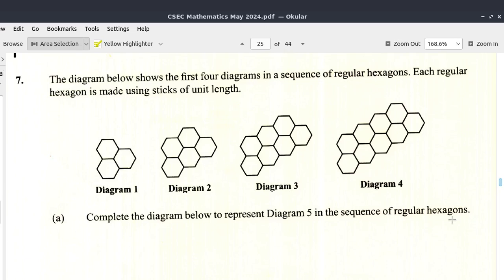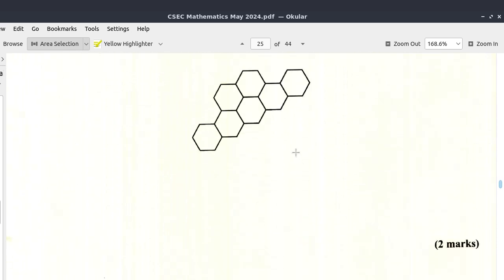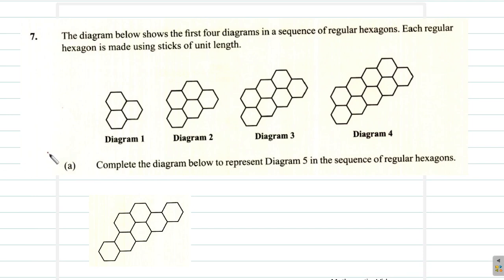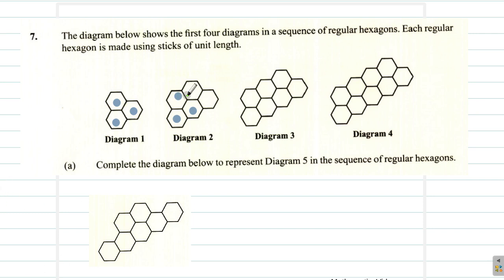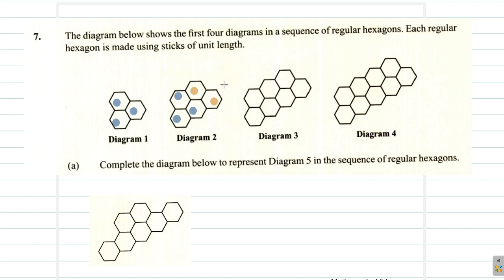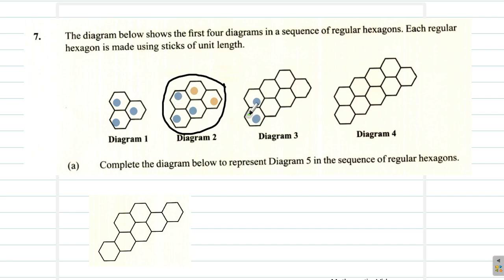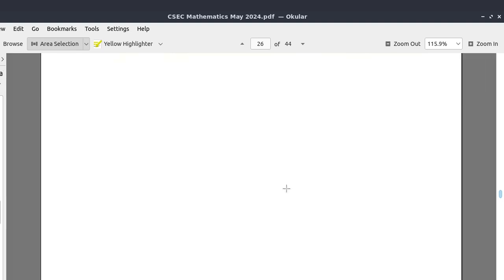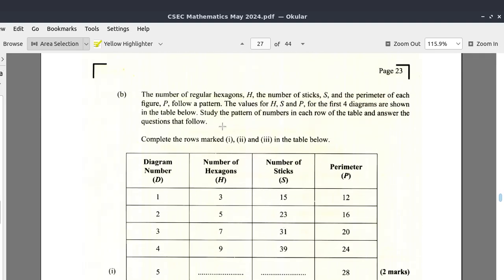CSEC Mathematics May 2024 Question 7 a